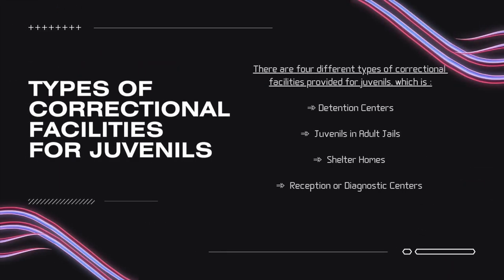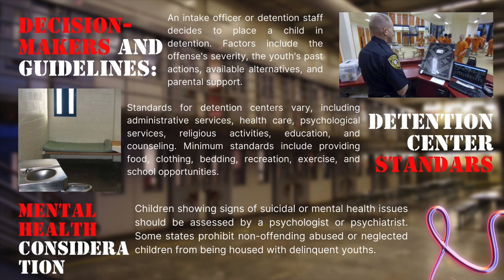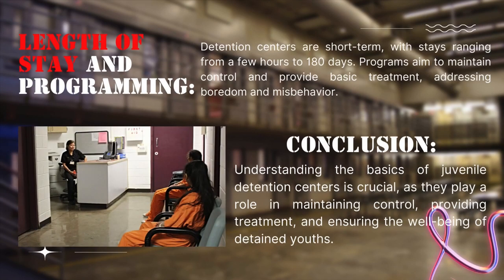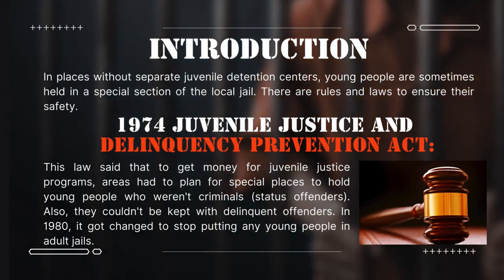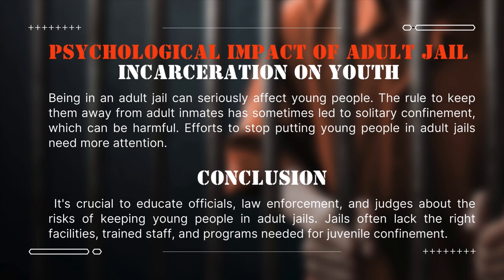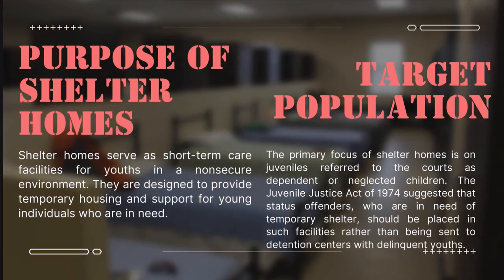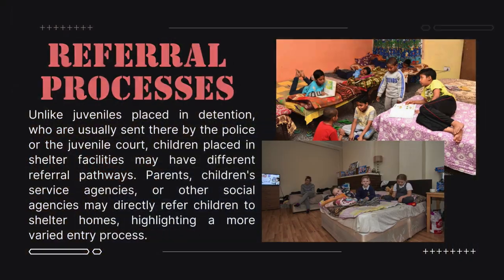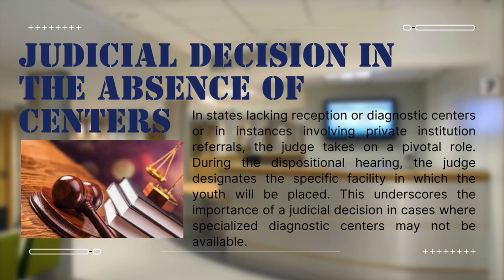KKS 3063 TUGASAN INDIVIDU (3) : TYPES OF CORRECTIONAL FACILITIES FOR JUVENILS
PRESENTED BY AZREENA BINTI PUTEH (D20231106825)